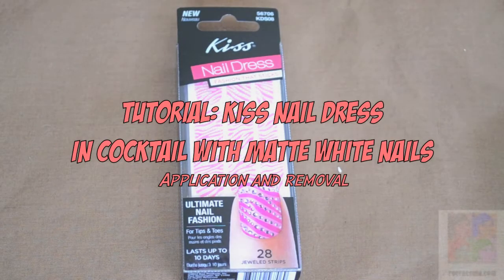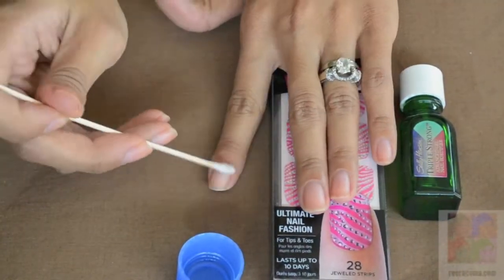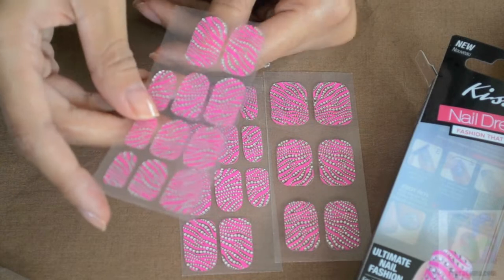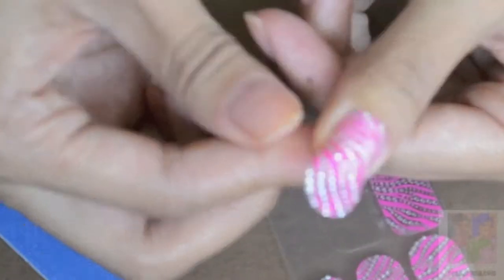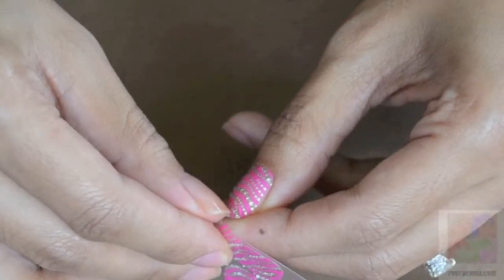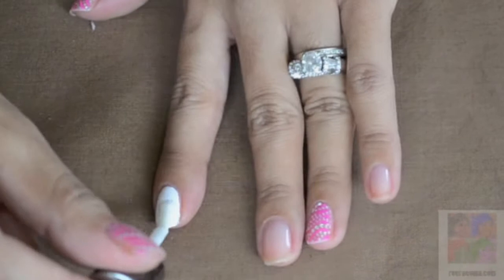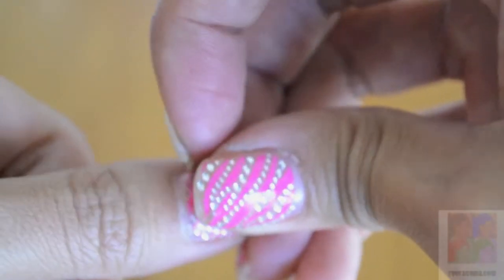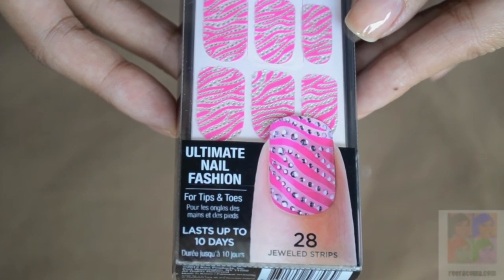Tutorial: Kiss Nail Dress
Open!!

Hello Beauts,

Here is a tutorial on the new Kiss Nail Dress in Cocktail with white matte nails.

For a full review of the Kiss Nail Dress, visit my (Link for $1 off)

Stay beautiful inside and out.

FTC- not a sponsored video but Kiss Nail Dress was complimentary through the Influenster VoxBox Program. Thoughts and opinions are 100% honest.

Get your first Julep ($40 of nail products) for a Penny - take a quiz and use code COLOR2012